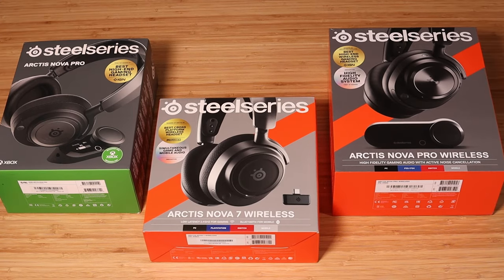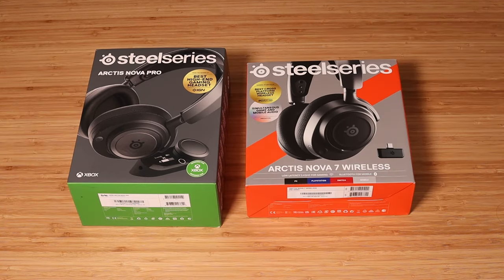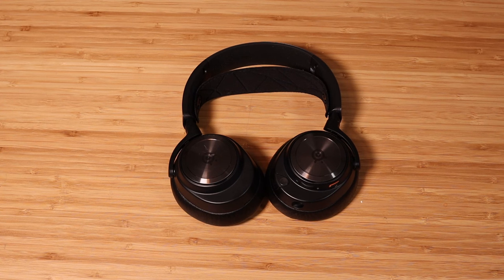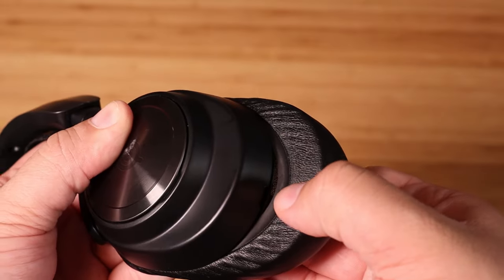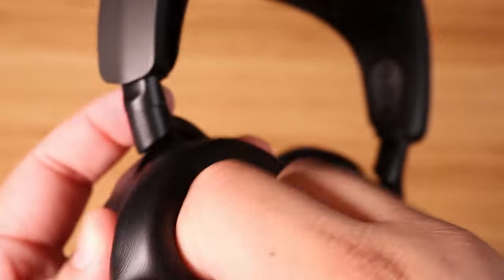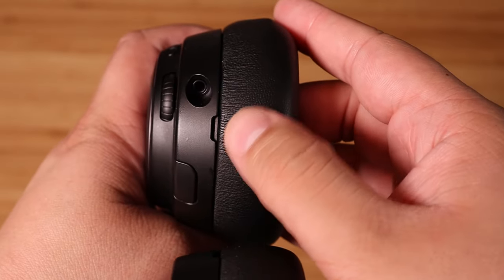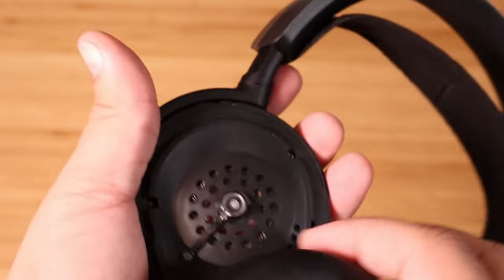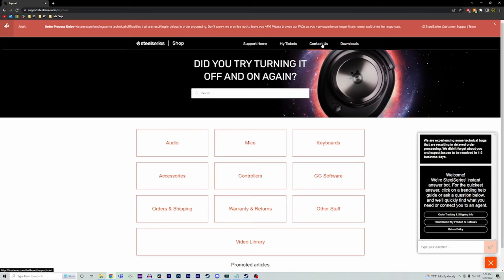How-To: Remove and Replace SteelSeries Nova Ear Cushions